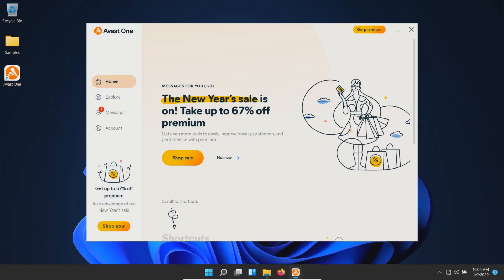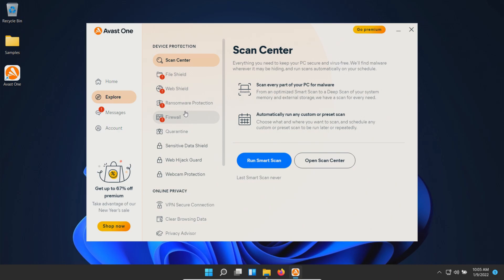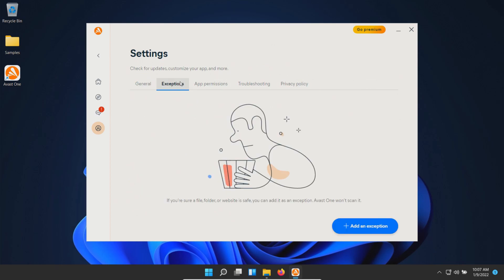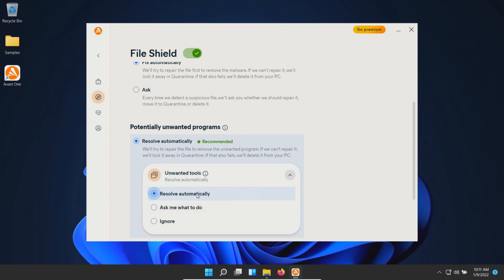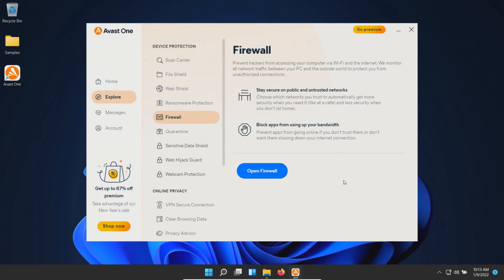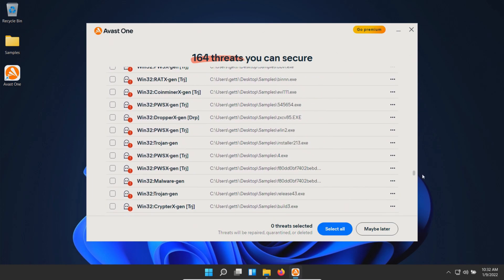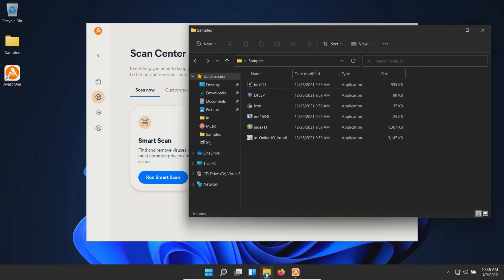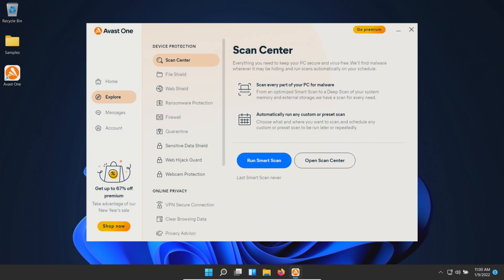Avast Free Antivirus Test & Review 2022 - Antivirus Security Review - Protection Test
A review of Avast Free edition. A test of Avast Free edition. Avast Free Antivirus 2022.

Avast Free Antivirus Review. Avast Free Antivirus Test.
Avast vs malware.
Avast vs ransomware.
Avast vs adware.